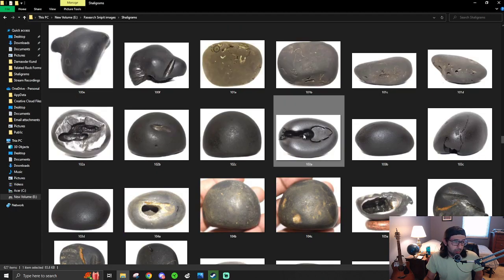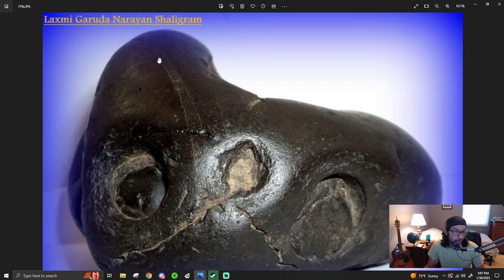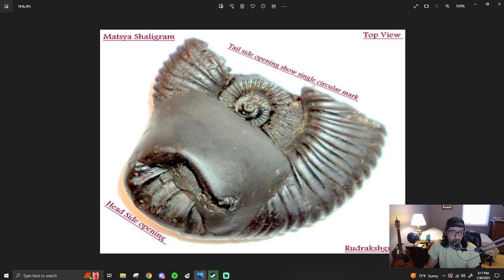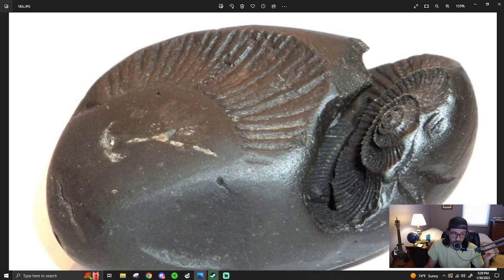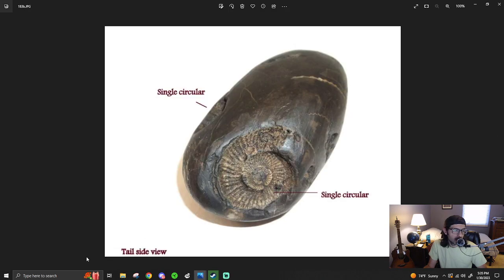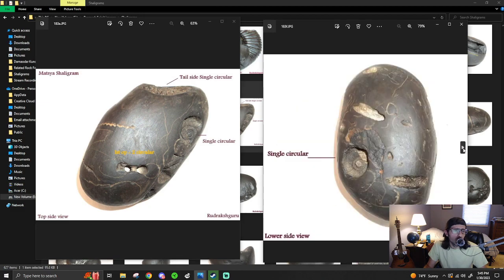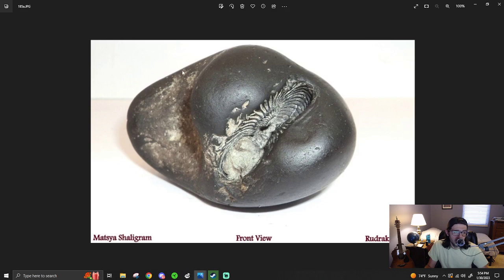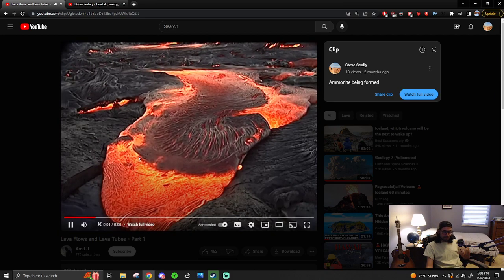Underground Science #161 - More on the Impossible Fossils